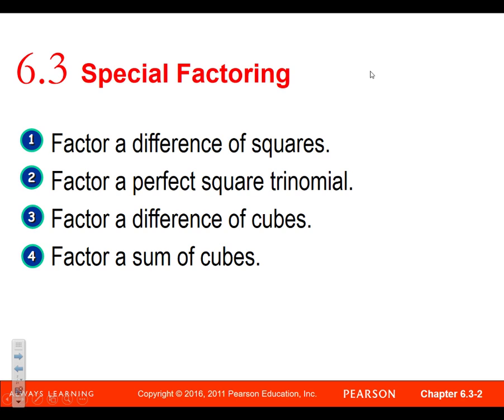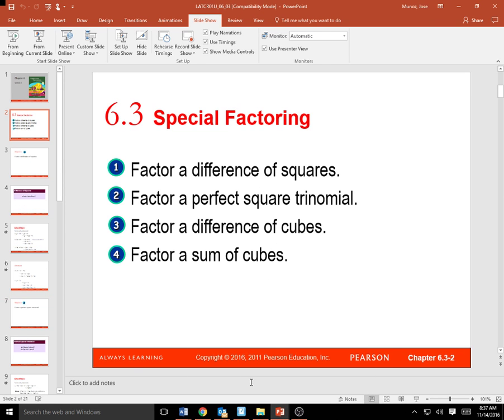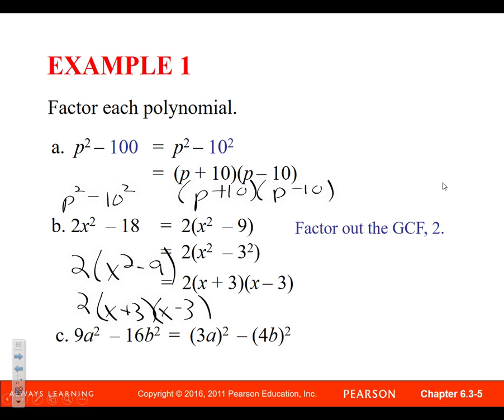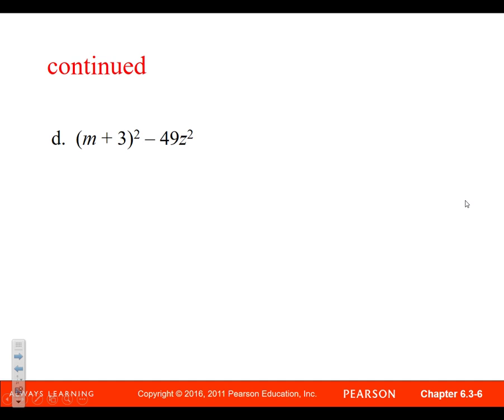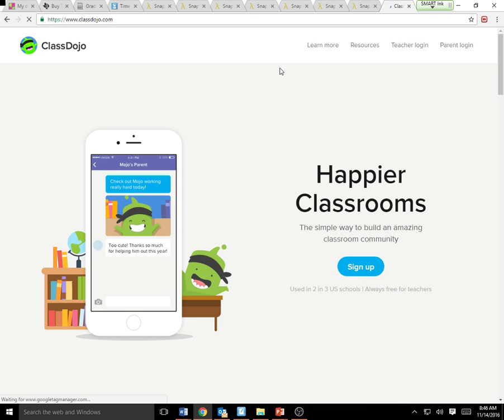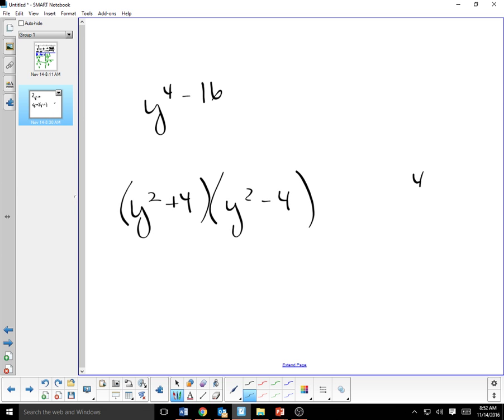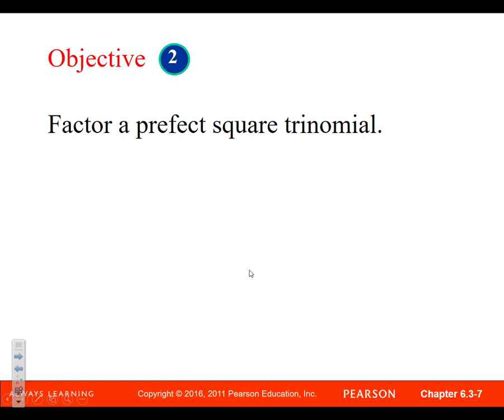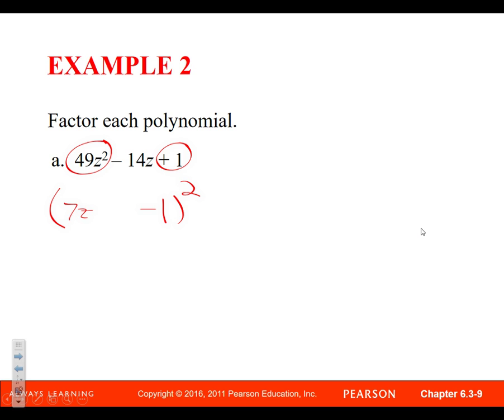1st 11/14/16 6.3